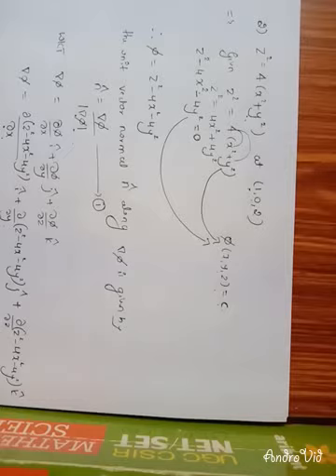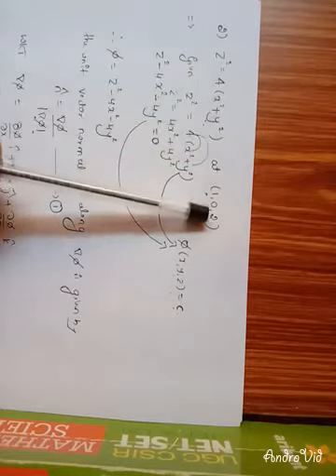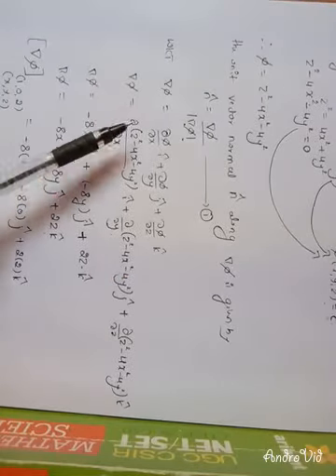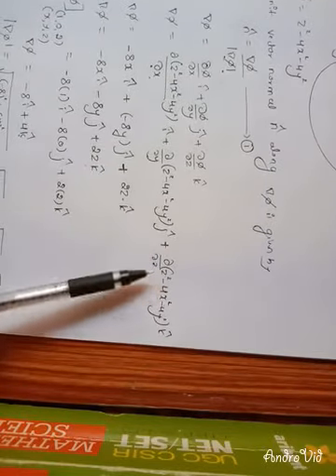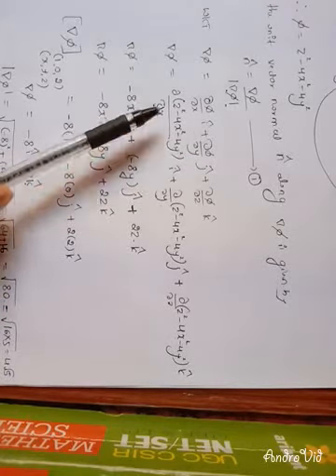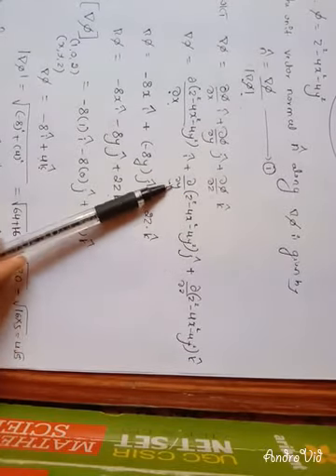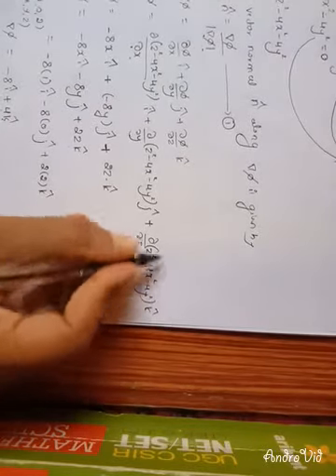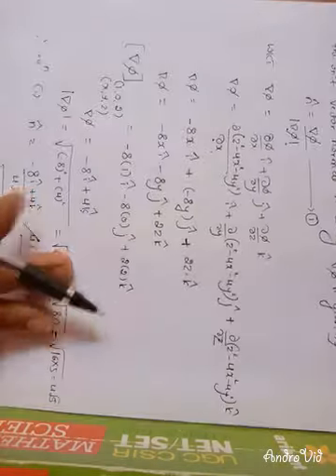(Part 7)Problems continued on unit vector normal surface